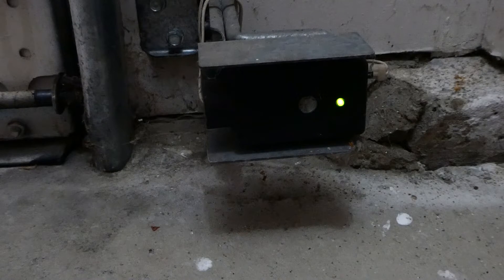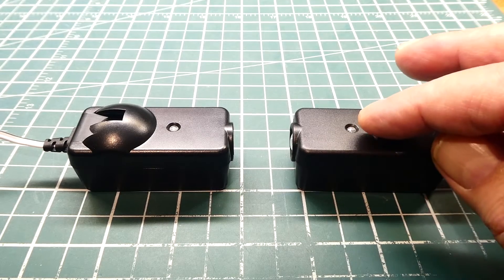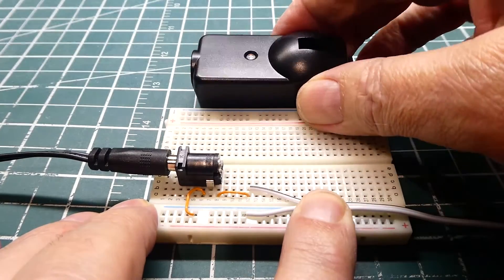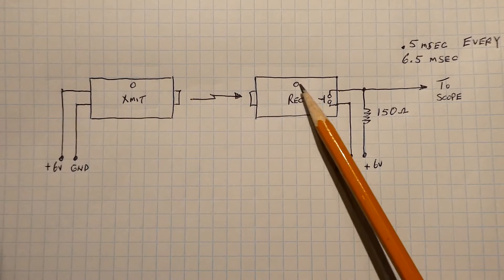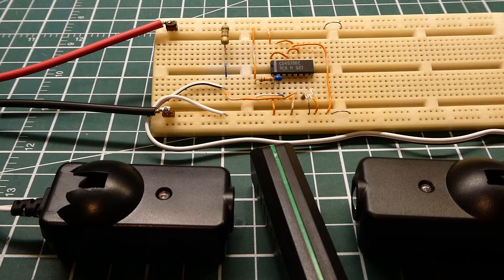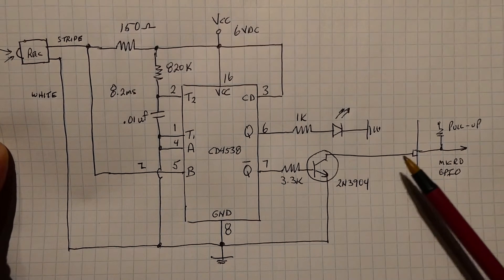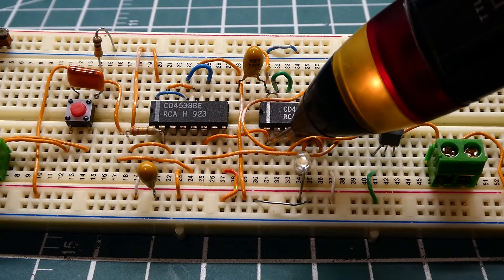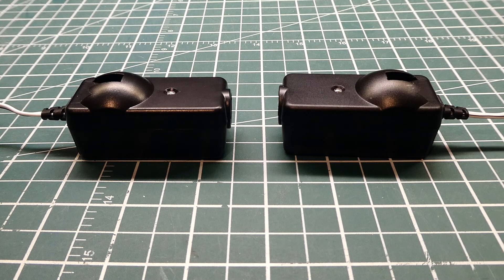Garage Door Safety Sensors / How do they work? / Build your own system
This video will describe how the garage door IR beam trip sensors work. A simple interface board using a monostable circuit can be used to build your own stand alone system.